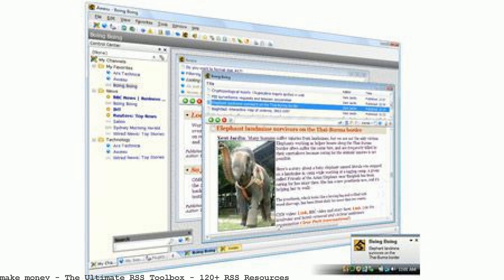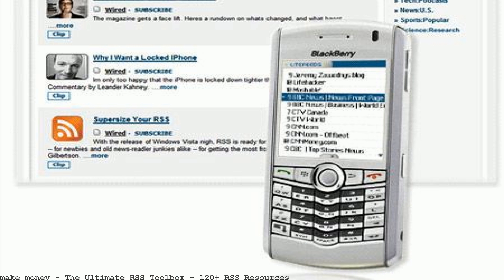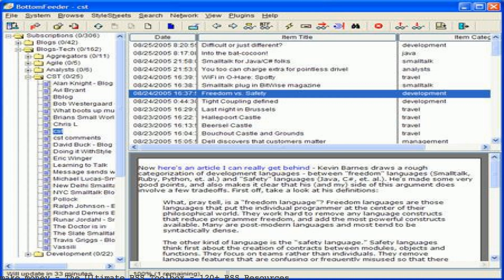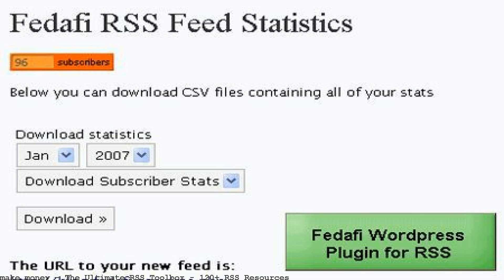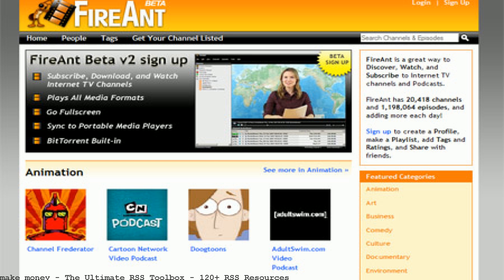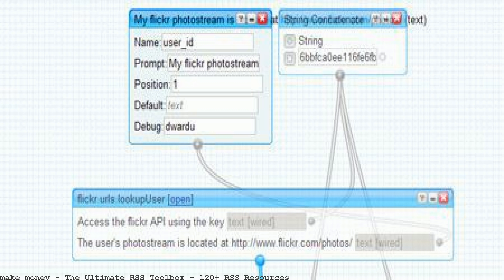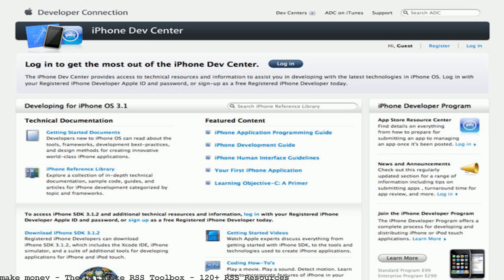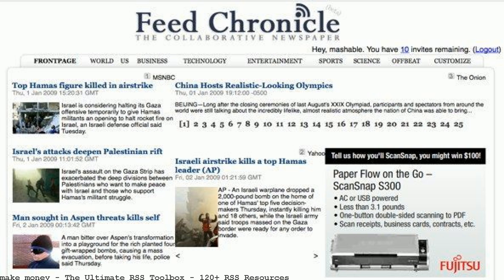The Ultimate RSS Toolbox - 120+ RSS Resources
Never again will mankind have to look for RSS info in more than one place.ok, we're kidding, but we've aimed to create a near comprehensive list of all. Never again will mankind have to look for RSS info in more than one place.ok, we're kidding, but we've aimed to create a near comprehensive list of "Never again will mankind have to look for RSS info in more than one placeâ€¦ok, we\'re kidding, but we\'ve aimed to create a near comprehens Blogging Toolbox: 120+ Resources for Bloggers. 2.7k.. 30+ Resources to Get Things Done The Ultimate RSS Toolbox - 120+ RSS Resources Analytics Toolbox:. The ultimate rss toolbox - 120+ rss resources, Never again will mankind have to look for rss info in more than one place.ok, we're kidding, but we've aimed to create. Масса всякого разного связанного с RSS-агрегацией RSS readers - Windows RSS readers. RSS Toolbox - 120 RSS Resources. The ultimate rss toolbox - 120+ rss resources, Never again will mankind have to look for rss info in more than one place.ok, we're kidding,. The ultimate rss toolbox - 120+ rss resources, Never again will mankind have to look for rss info in more than one place.ok, we're kidding,. The Ultimate RSS Toolbox that covers all possible needs. The Ultimate RSS Toolbox - 120+ RSS Resources; The Ultimate Toolbox UI Menu bar bug; 学习Ultimate Toolbox笔记一（BitmapButton. Toolbox.com Home. This network of online communities helps professionals do their jobs better by enabling them to easily share knowledge with experienced peers. THE ULTIMATE BLOGGERS RESOURCE TOOLBOX. Pin 1K. Share 1. The ULTIMATE in Back-to-School Resources for Preschool!. The Preschool Toolbox Blog.. The ULTIMATE Playful Learning Resources for Preschool and Kindergarten! Don't miss the opportunity to get this exceptional resource pak for ALL year through! Protect your tools and protect your income with the UTS-One7. The Ultimate Toolbox Security System. Becoming